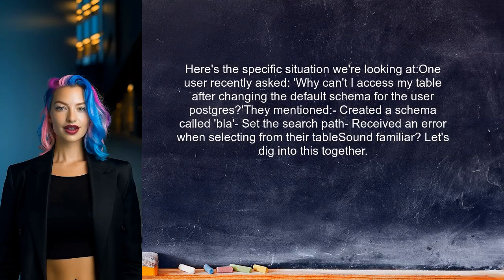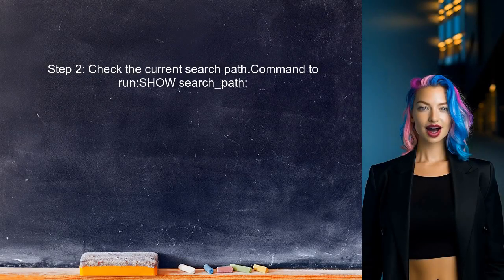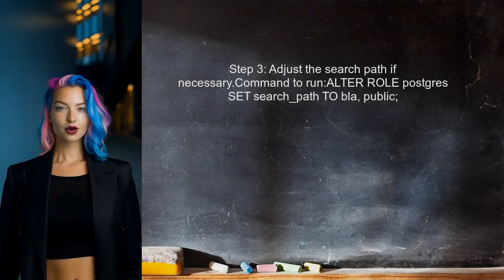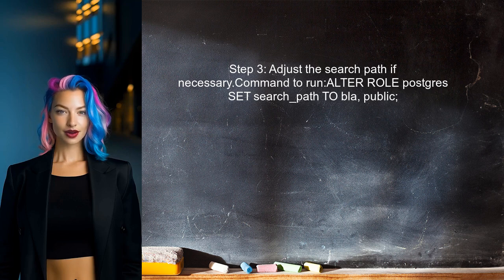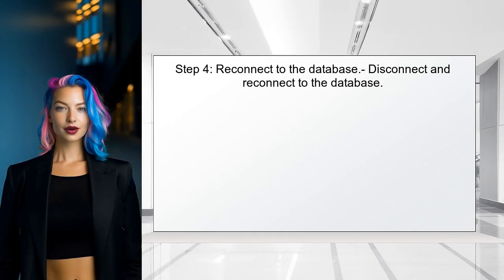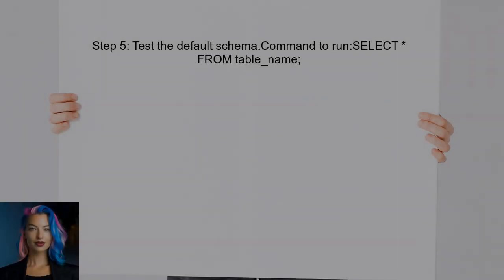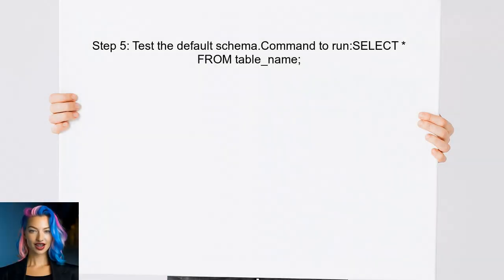How to Change Default Schema for User in SQL: Step-by-Step Guide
In this video, we will explore the process of changing the default schema for a user in SQL, a crucial skill for database administrators and developers alike. Understanding how to manage schemas effectively can enhance data organization and access control within your database environment. Join us as we provide a step-by-step guide to help you navigate this essential task with ease.

Today's Topic: How to Change Default Schema for User in SQL: Step-by-Step Guide

Related to: changedefaultschema, sql, userschema, sqltutorial, step-by-stepguide,